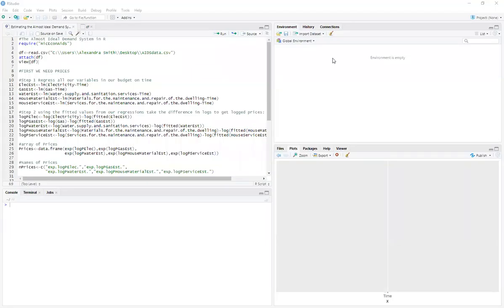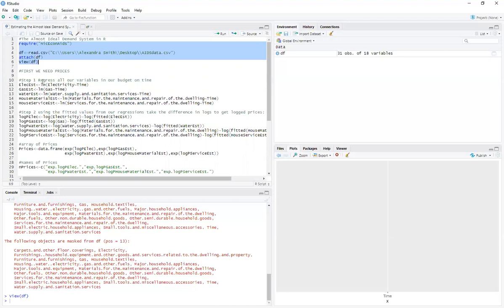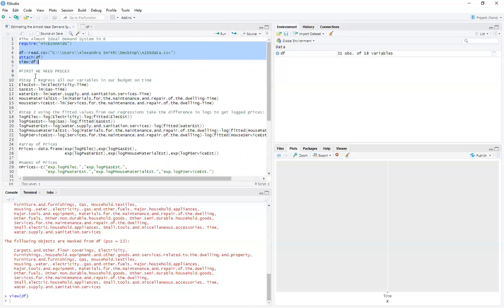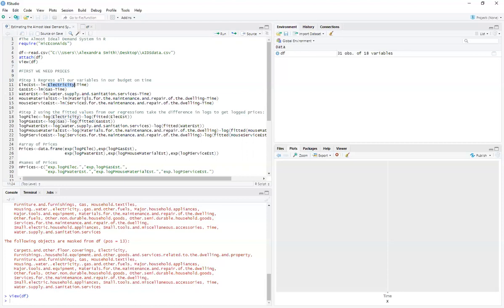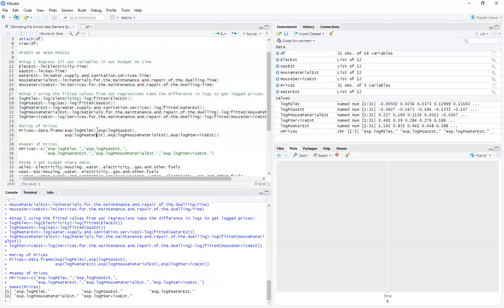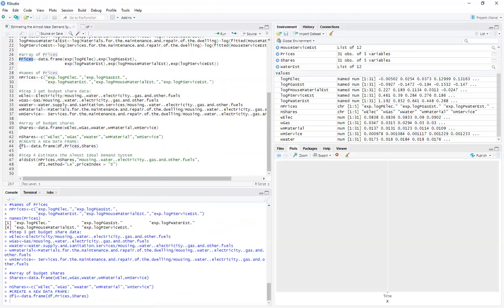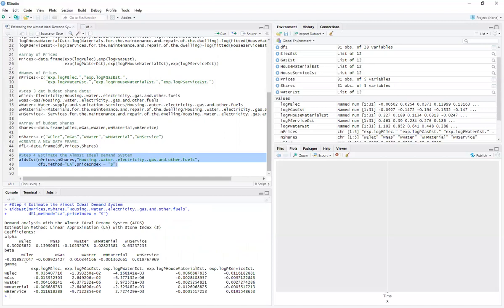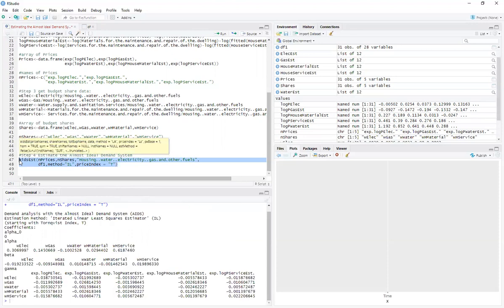Estimating the Almost Ideal Demand System in R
In this video I go through how I estimate the almost ideal demand system in R using expenditure data. I show off a trick I use for getting data on prices out of expenditure data and demonstrate how after cleaning up your data you can estimate this demand system in just one line!